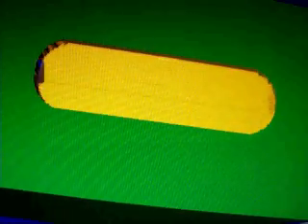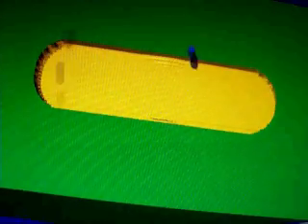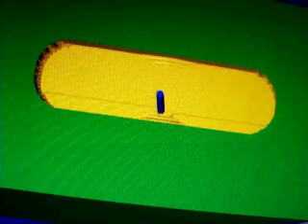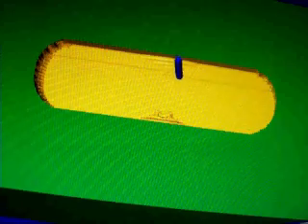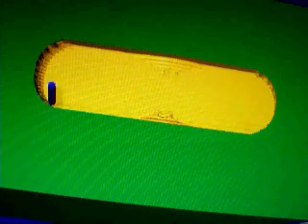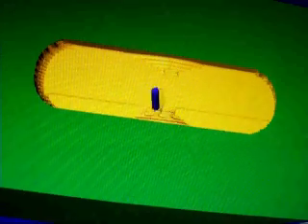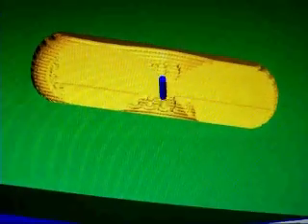Injection Molding Die Cavity Creation Using Master Cam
Mastercam Machining of Injection Molding Using SOLIDWORKS Model 🏭🛠️
This guide covers the complete workflow of creating an injection mold in SOLIDWORKS, exporting it to Mastercam, and generating CNC toolpaths for machining the mold.

🔹 Step 1: Design the Injection Mold in SOLIDWORKS
1️⃣ Create the Plastic Part Model
Open SOLIDWORKS → File → New → Part.
Sketch the Product Shape (e.g., a plastic casing, cover, or container).
Use Extrude, Revolve, or Loft to create a 3D model.
Apply Fillets and Draft Angles (1°–3°) for easy mold release.
Save as Plastic_Part.SLDPRT.

2️⃣ Create the Mold Cavity & Core
Open a new Part (File → New → Part).
Import the Plastic Part Model (Insert → Part).
Use Mold Tools:
Mold Base: Creates the mold base from standard libraries.
Cavity: Subtracts the plastic part from the mold.
Parting Line: Defines the separation between mold halves.
Parting Surface: Extends the separation surface.
Save the Mold Core and Cavity as separate files.

🔹 Step 2: Export to Mastercam
Open the Mold Core and Cavity in SOLIDWORKS.
Save as STEP (.STEP) or IGES (.IGS) format (File → Save As).
Open Mastercam → File → Import → Select the STEP/IGES file.

🔹 Step 3: Set Up Mastercam Machining
1️⃣ Define Stock Material
Select Machine Type → Mill → Choose appropriate 3-Axis or 5-Axis Machine.
Go to Stock Setup → Set block size slightly larger than the mold.

2️⃣ Define Toolpaths for Roughing
Select Toolpaths → 2D High-Speed Roughing or 3D Roughing.
Choose a Face Mill or End Mill tool (e.g., Ø10 mm Flat End Mill).
Set Feed Rate & Spindle Speed based on mold material (e.g., P20 Steel, Aluminum).
Generate toolpath & verify cutting movements.

3️⃣ Define Toolpaths for Finishing
Select Toolpaths → 3D Finish → Use Parallel, Contour, or Surface Finish strategies.
Choose a Ball End Mill (Ø3 mm or Ø5 mm) for smooth finishing.
Set low step-over (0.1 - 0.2 mm) for high precision.
Simulate the final toolpath.

🔹 Step 4: CNC Code Generation & Machining
Post-process the toolpath (Post → Generate G-Code).
Save NC program (.NC file) and transfer it to the CNC machine.
Load the workpiece on the CNC milling machine.
Run a Dry Run before actual machining.
Perform Final Machining and inspect dimensions.

🔹 Step 5: Validation & Mold Assembly
Check the surface finish and accuracy of the machined mold.
Assemble the core, cavity, ejector system, and cooling channels.
Perform injection molding trials and adjust if needed.

✅ Conclusion
This workflow ensures precise CNC machining of injection molds using SOLIDWORKS & Mastercam. Do you need assistance with toolpath optimization, G-Code generation, or machining parameters?

The Solid Model of a Plastic Component, Injection Molding Die Cavity & Core Have Been Developed in Solid Work. Machining Simulation Has Been Performed in Master Cam